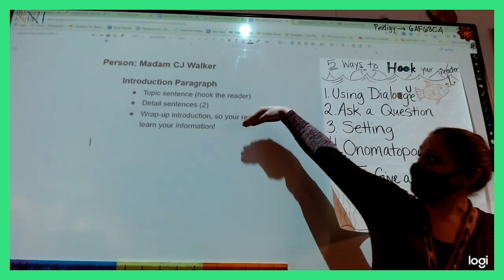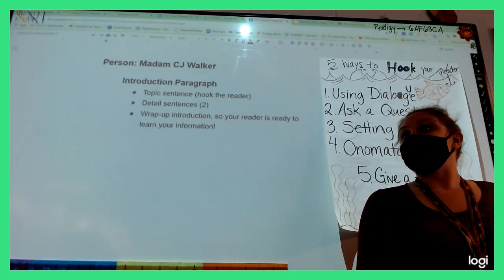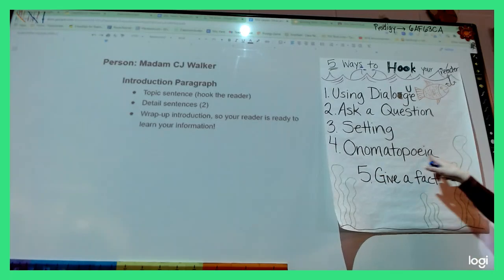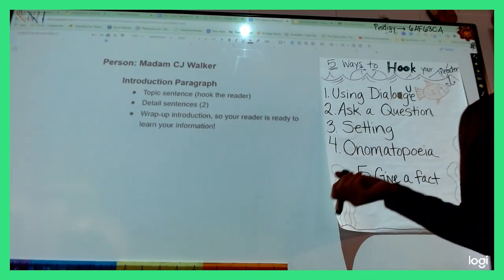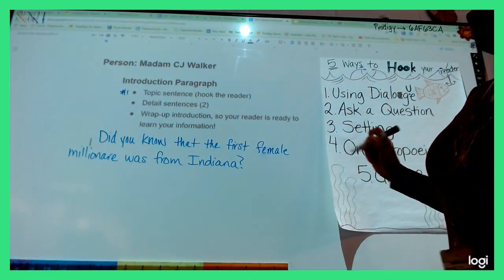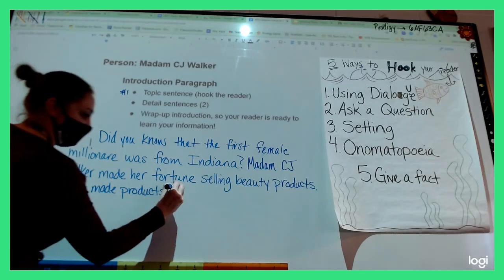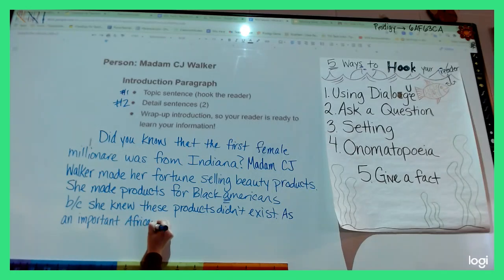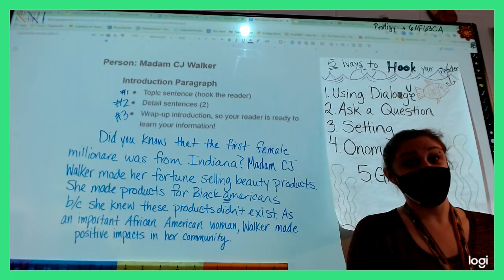Mini-Lesson: Writing an introduction